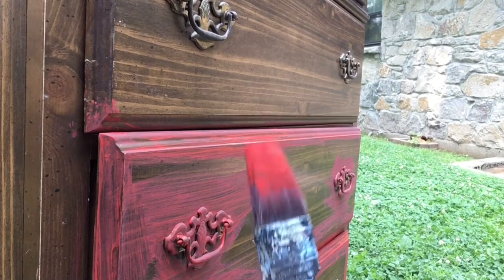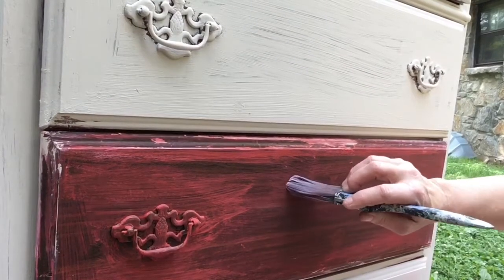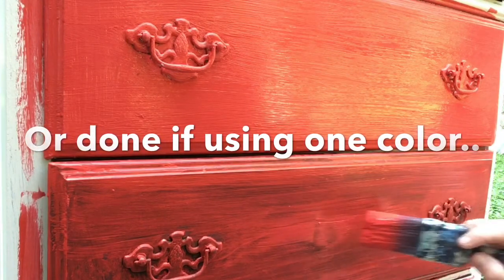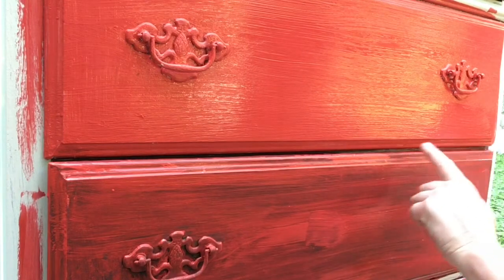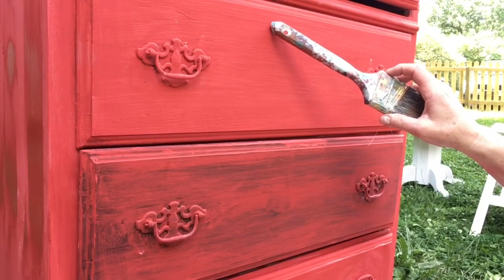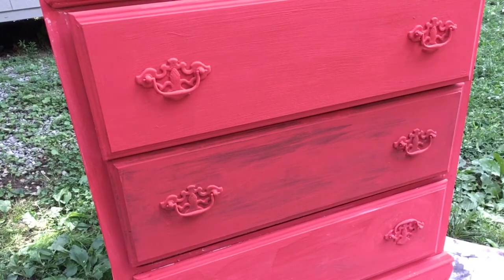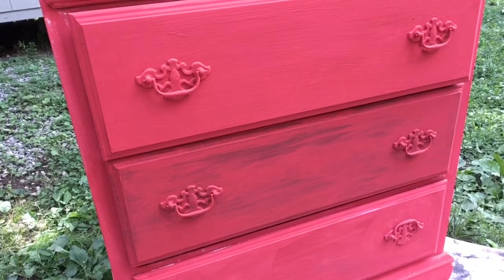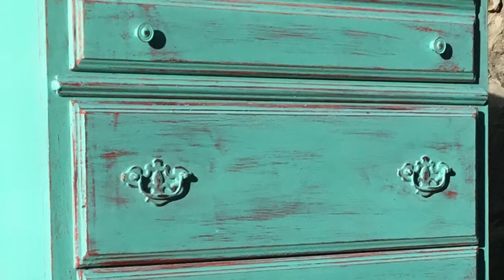Furniture Painting Tips - Why to use Primer w/ Chalk Paint + ALL PAINT & Get Bright Colors to Pop!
Stop drab colors! Bring the true color out of your paint with this simple trick. Chalk paint & latex paint are made with different bases and some of them are CLEAR so it's hard to cover your project, especially with bright colors. YES sometimes primer is good to use with chalk paint! This red would take 4-5 coats to be a solid color but it you you use this trick, it's only 2 coats. Old timer tips and tricks are the chalkpaint hacks of today! This is why your paint won't over!